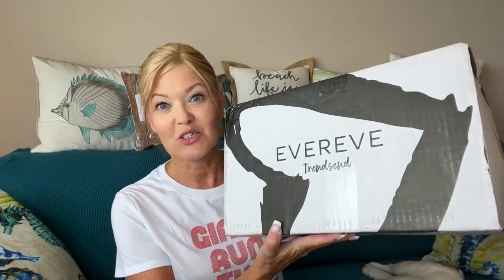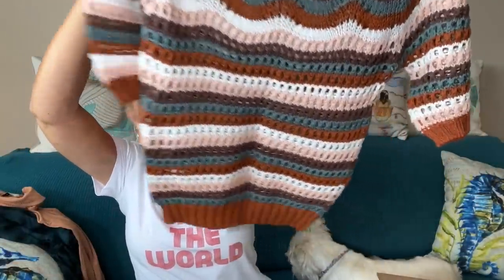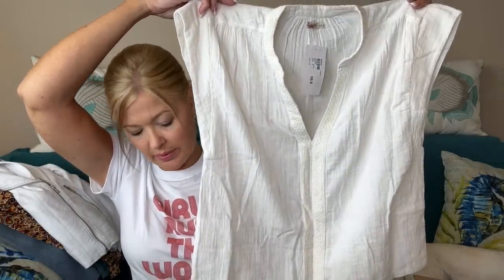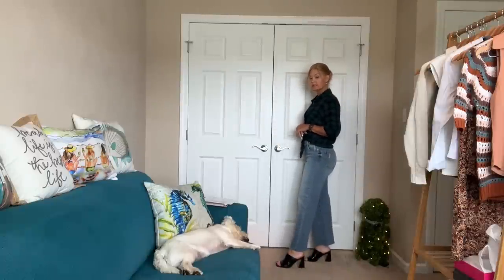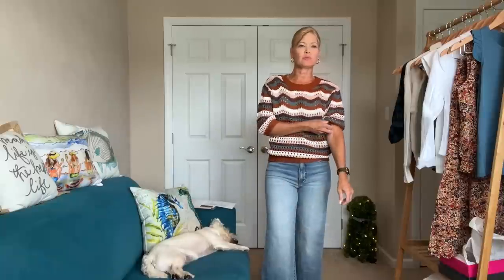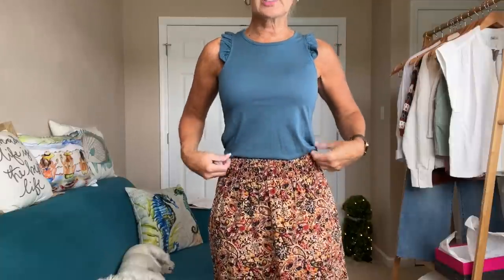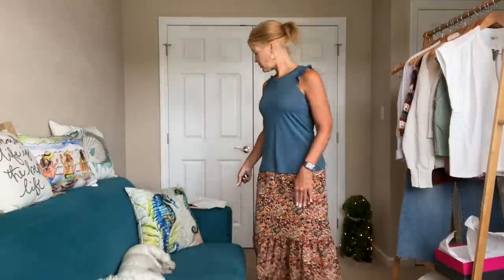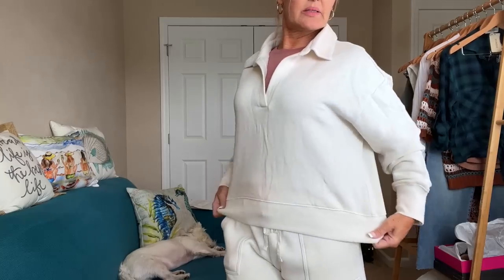Trendsend | July 2022 | Hint To Fall Transition!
Trendsend day!!  This one had the hint to fall transition!

Cloth & Stone Sapphire Plaid Tie Front Shirt $98
Evereve Olivia Paisley Skirt $88
Evereve Arabella Stripe Sweater Top $98
Evereve Olivia Paisley V Neck Tank $78
Evereve Jagger Moto Jacket $168
Evereve Hailey Polo Rib Tank $58
Faherty Lucia Top $128
Faherty Utility Mini Skirt $118
Kut From The Kloth Meg Wide Leg $99
LA Made Esme Ruffled Racer Tank $68
Rails Alena Mod Floral Top $148
Spiritual Gangster All Things Muscle Tank $48
Vince Camuto Reckenda Mule $119
Z Supply Maeve Top $79
Z Supply Astrid Short $49

armoire.style/refer/littleboxo